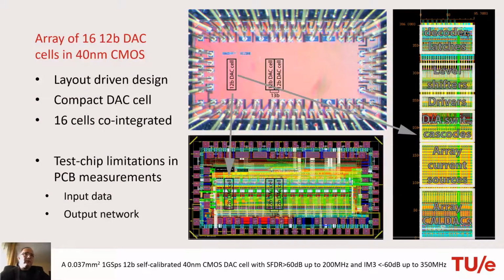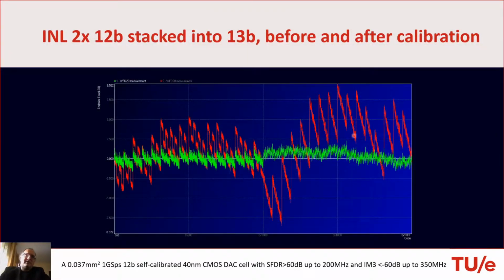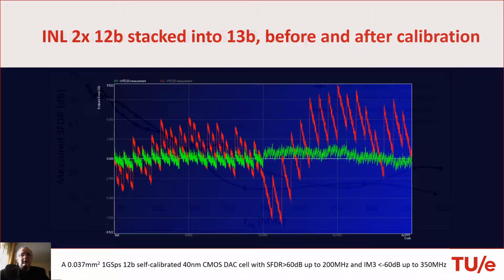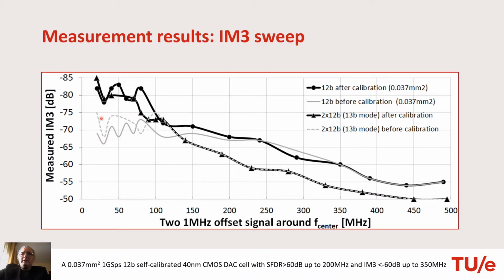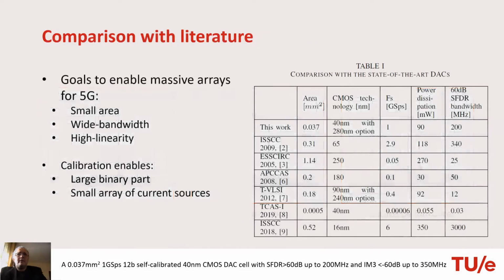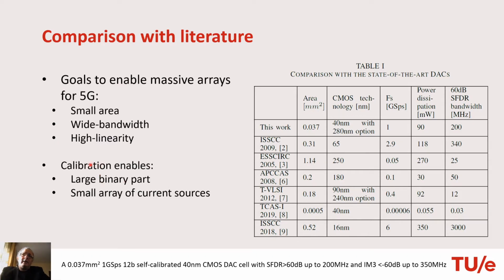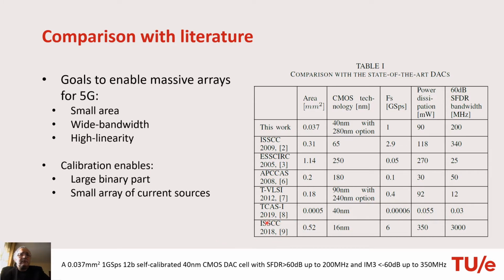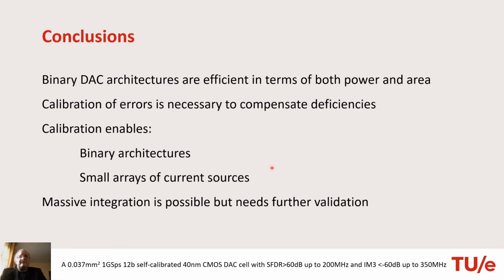ECCTD DAC part5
This video shows the measurement results of the 0.037mm² 1GSps 12b self-calibrated 40nm CMOS DAC cell with SFDR more than 60dB up to 200MHz and IM3 better than -60dB up to 350MHz